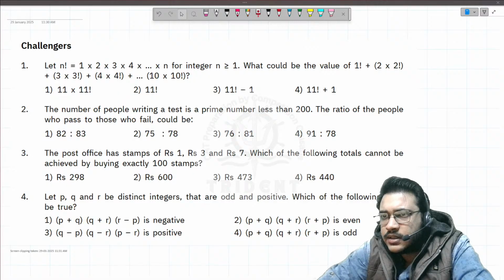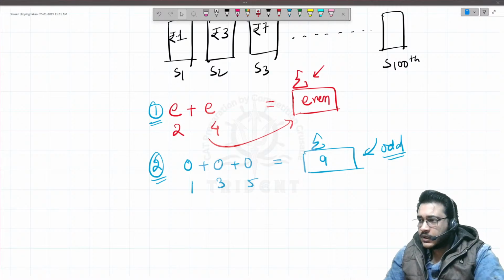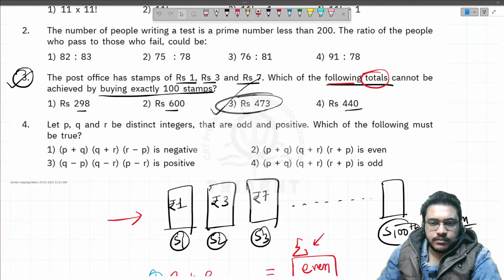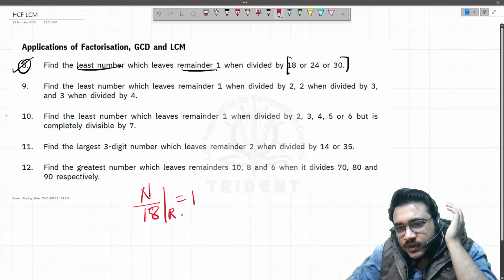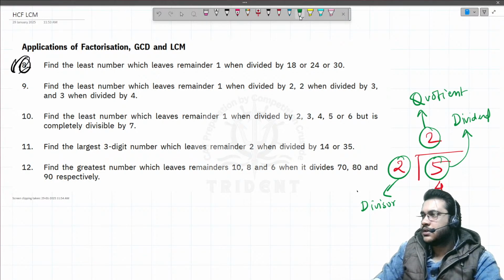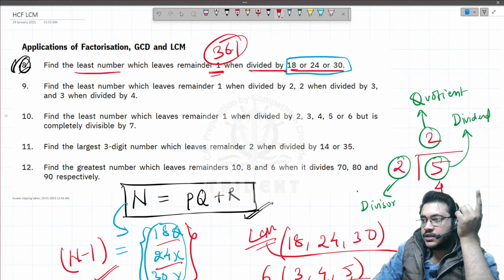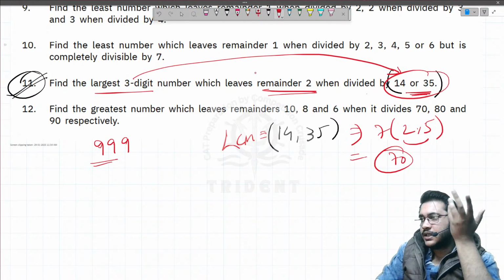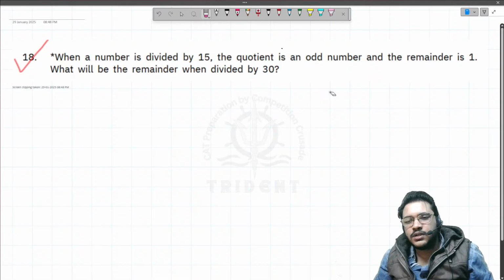Trident Classes Daily Live Stream| CAT 2025